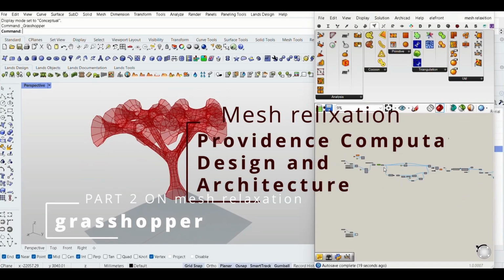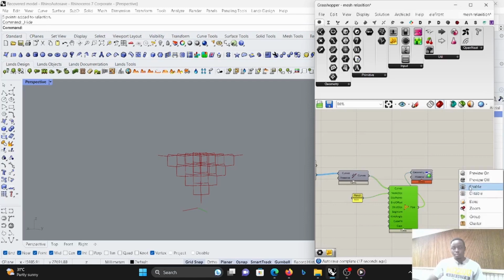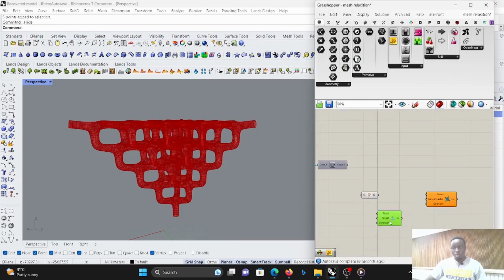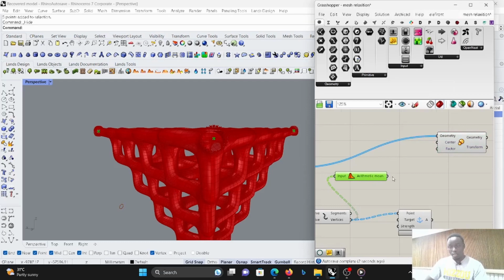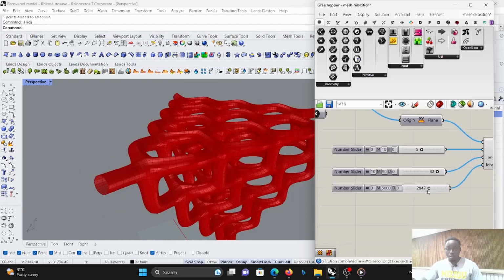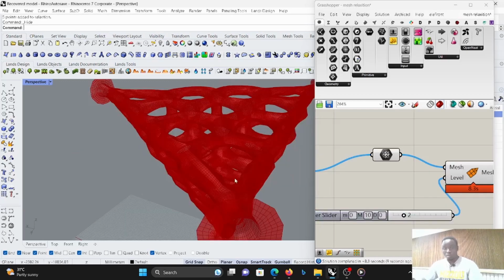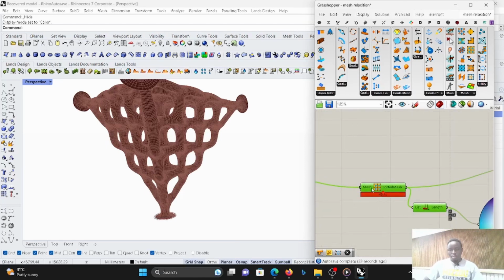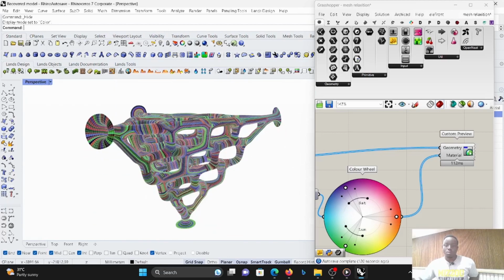part 2 mesh relaxation(form finding) using grasshopper and kangaroo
Today, I'm excited to take you on a journal of the creation of mesh relaxation technique, which can be utilized as an artistic installation – a technique notably used by the renowned architect, Marc Fornes.

This tutorial will be divided into three parts, each delving deeper into the process. In the first part, we'll use the power of C# programming to establish the intricate network of lines within our mesh. Through C#, we'll craft lines and create a branching structure that forms the foundation for our mesmerizing mesh network.

Moving on to part 2, we'll dive into Grasshopper and harness the capabilities of Kangaroo to achieve mesh relaxation and form finding. This step will bring our mesh to life, allowing it to adapt and transform in response to various forces.

In the final part, part 3, we'll explore the realm of digital fabrication. We'll take the transformed mesh and generate precise layouts for CNC machines or laser cutting, ultimately bringing our digital creation into the tangible world.

I'm excited to guide you through this creative process, showcasing how computation and design intertwine to produce stunning results.

Let's dive into the world of mesh relaxation and computational design!